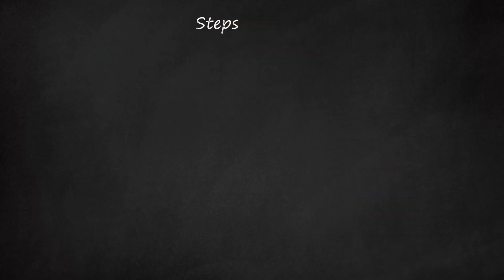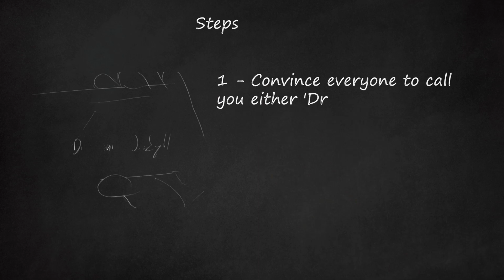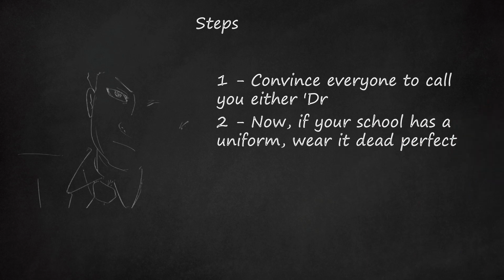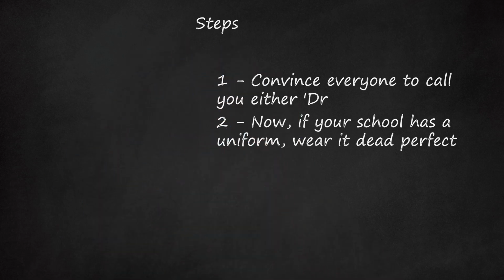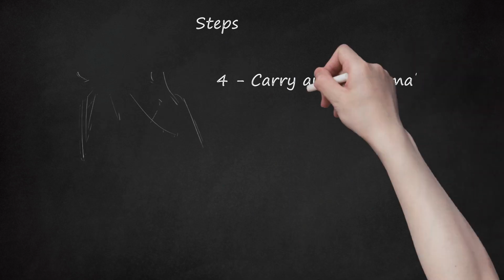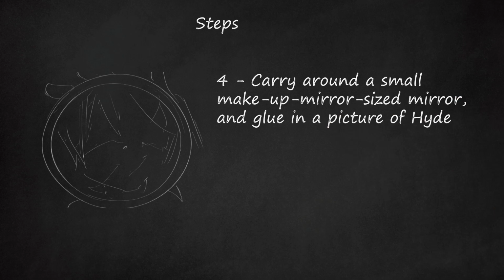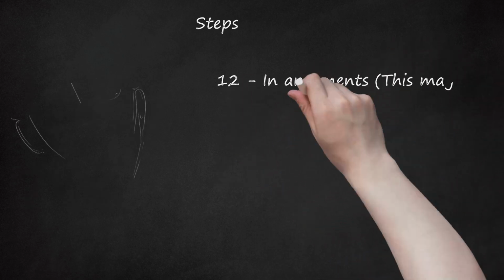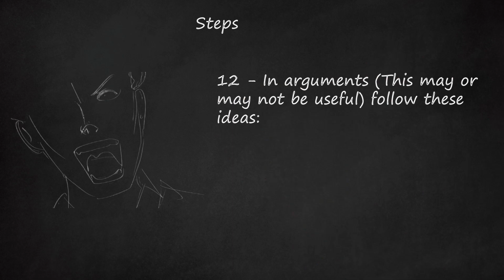Embrace Your Inner Dr. Jekyll: How to Act Like the Famous Character in School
Learn how to act like Dr. Jekyll in school by following these steps. First, convince everyone to call you "Dr. Jekyll," "Jekyll," or "Henry." Next, make sure to wear your school uniform perfectly or dress neatly and smartly if there's no uniform. Focus on your grades and act as if you love science by sharing random scientific facts and knowledge about dissociative identity disorder. Carry a small mirror with a picture of Hyde and argue with it occasionally to emulate Jekyll's inner struggle. Maintain a serious demeanor most of the time, but also work on expressing Hyde's character through some moodiness and grouchiness. Replace the image of Hyde with that of Jekyll and argue less frequently. Remember that you are above others and demonstrate explosive anger when needed. After transforming into Jekyll again, apologize to everyone you've argued with. During arguments, defend yourself but apologize genuinely if the topic of Hyde is brought up. However, if you're losing the argument, apologize for wasting their time and leave with muttered comments. When playing Hyde, argue until you win, but avoid going too far or being too rude. Provide nicknames for people based on their negative traits, but be prepared for potential trouble. Finally, you can enhance the effect by discreetly drawing scars on your face with face paint crayons, but only if it doesn't violate school uniform codes.